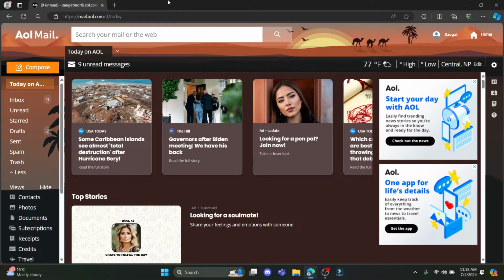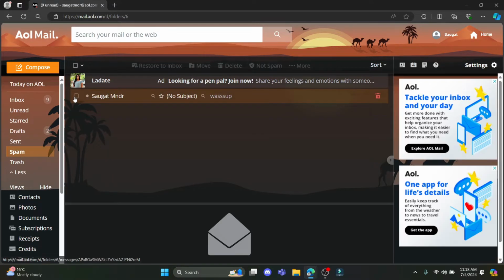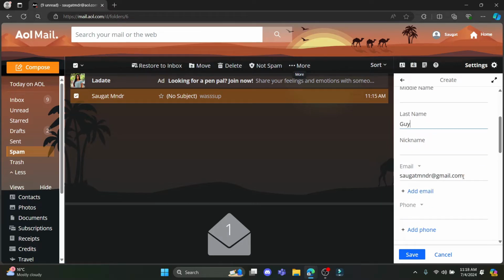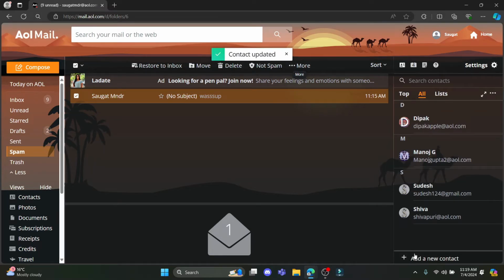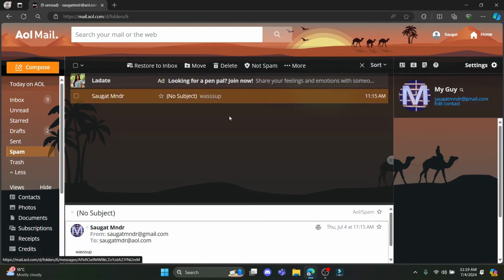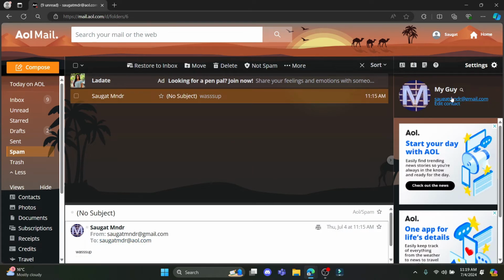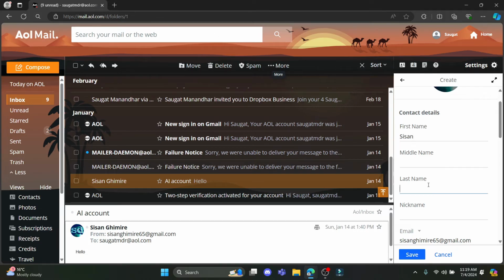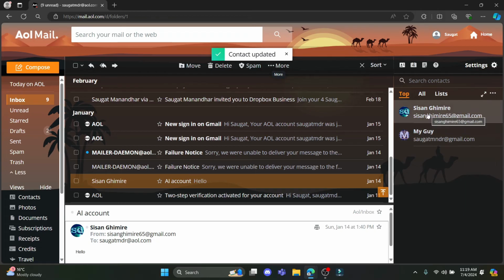How to Change Sender's Name on AOL Mail (2024) | Edit Sender's Name on AOL Mail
Learn how to change the sender's name in AOL Mail with this tutorial. We'll guide you through the process of updating the name that appears on your outgoing emails.